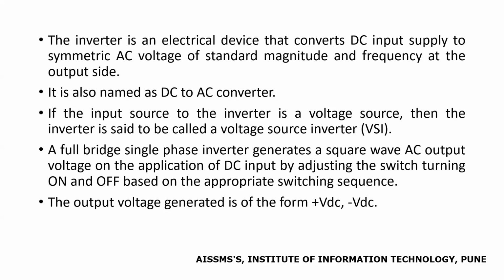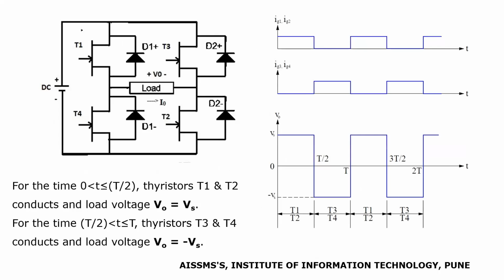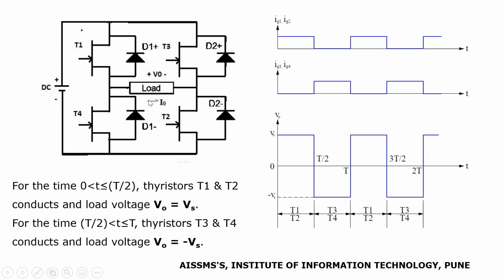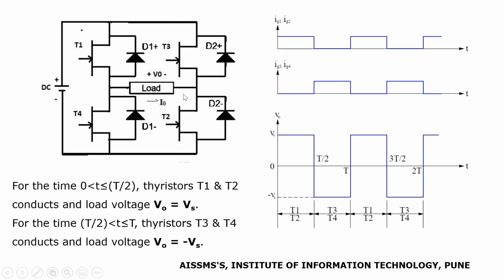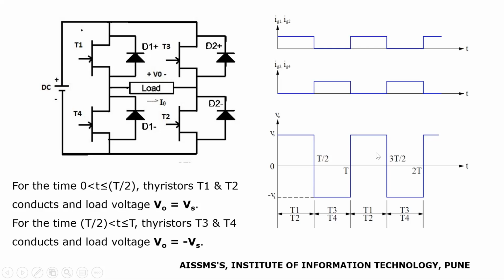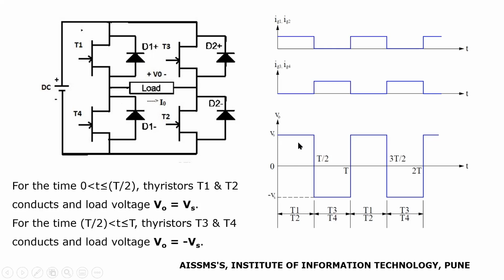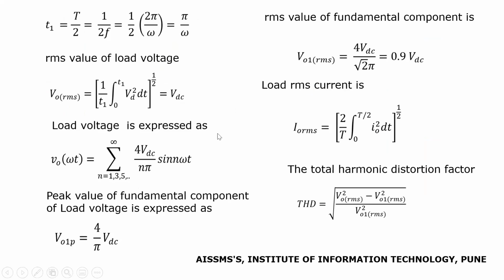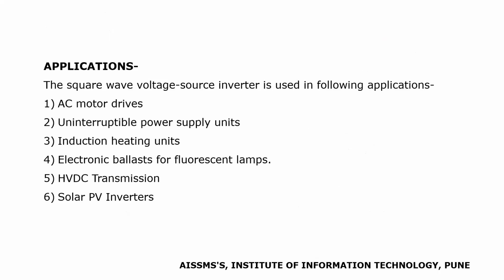Working of Single phase VSI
Video By: Prof. S. S. Landge
Title- Working of Single phase Voltage Source Inverter.
Description of Video- In this video working of  Single phase Voltage Source Inverter connected to R Load is explained along with the equations of rms value of output voltage, rms value of fundamental component of output voltage, rms value of Output current  and  equation of Total Harmonic Distortions. Also the nature of output voltage waveforms is explained.